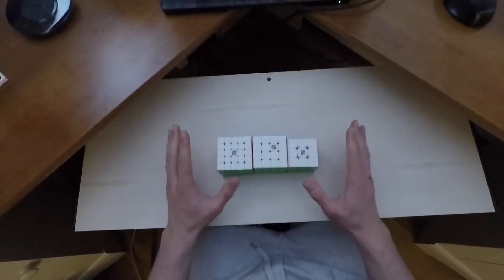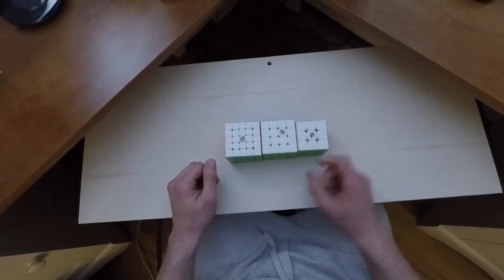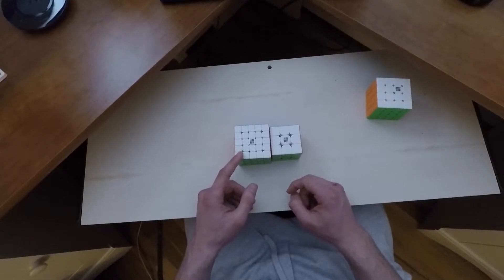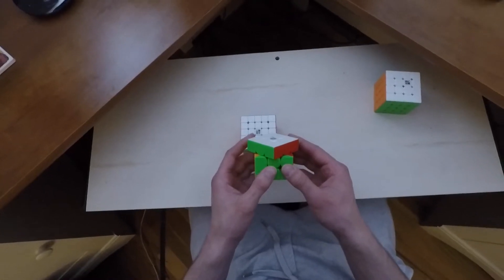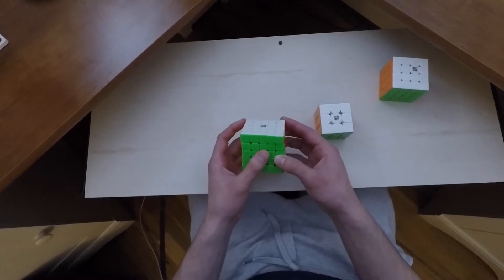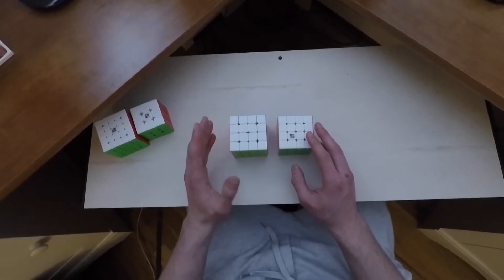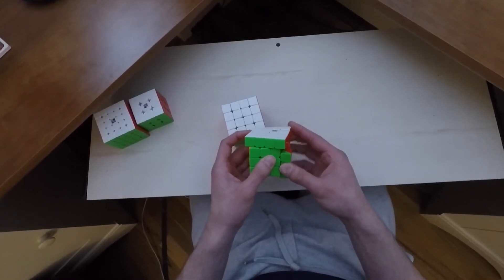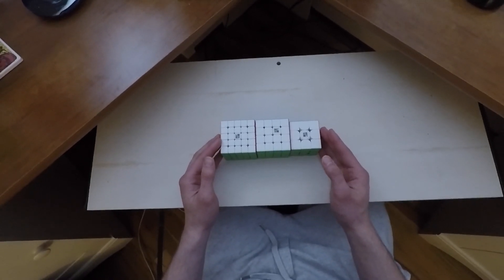YJ Mini 3x3, 4x4, and 5x5 Review